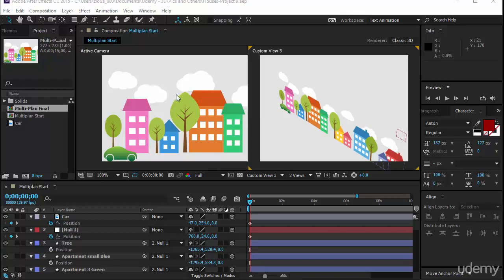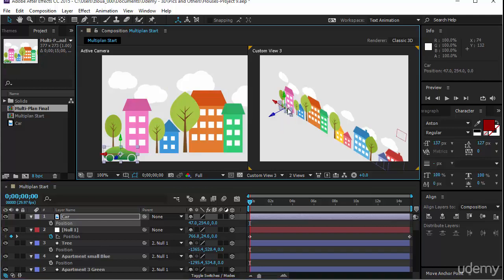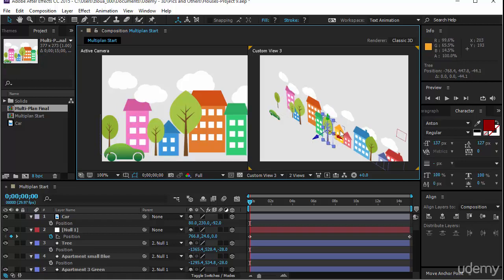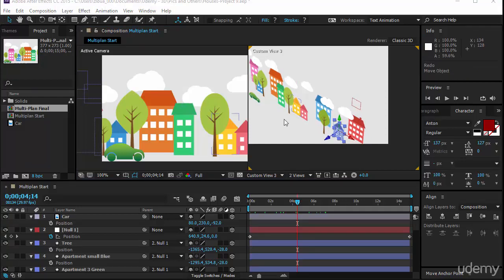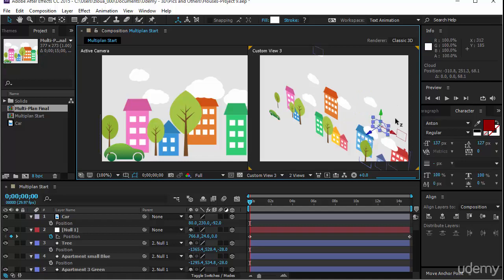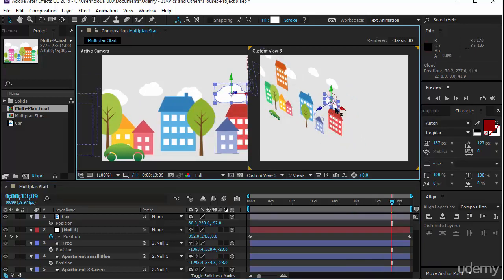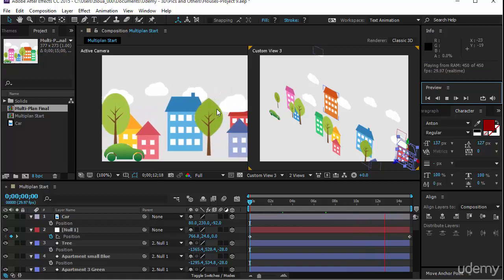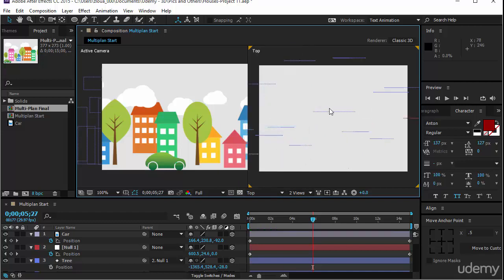07 Multi planning in 3D (After Effect 3D Animation Tutorial)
Learn to Earn is Online Youtube Learning Platform in various langues with variety of courses, we uploading the courses on daily basis so stay tuned and watch our channel on daily basis for new and latest courses.